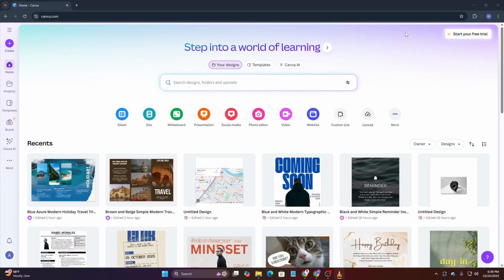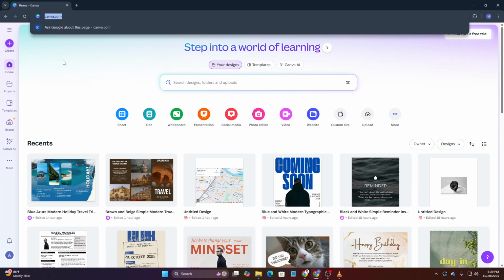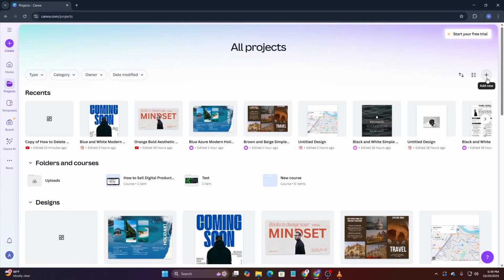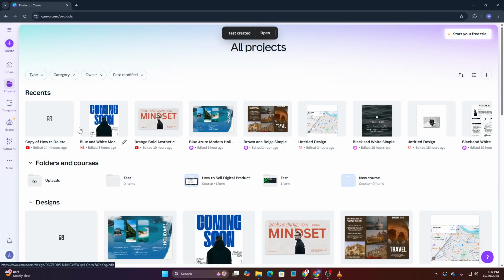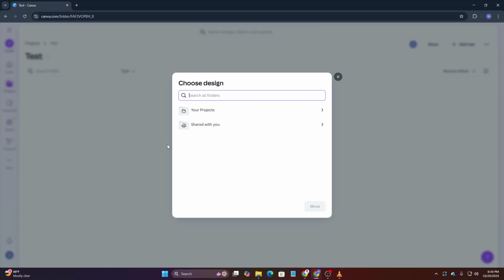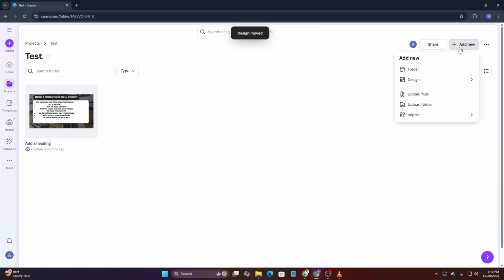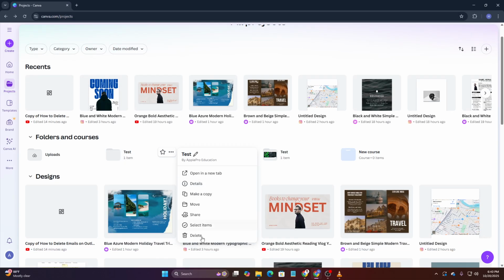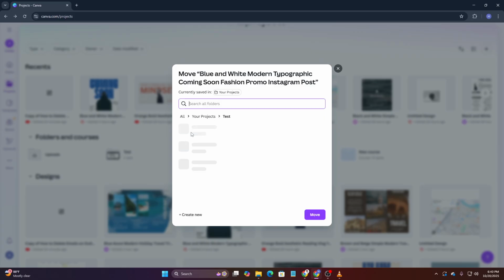How to Use Folders in Canva - 2026 (Quick Tutorial)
How to Use Folders in Canva
In this video, How to Check Windows 10 Battery Health, you’ll learn a quick and easy way to view your laptop’s battery condition and performance report. This guide will show you how to check battery health using Command Prompt and understand your Windows 10 battery report, capacity, and cycle count to keep your device running efficiently.